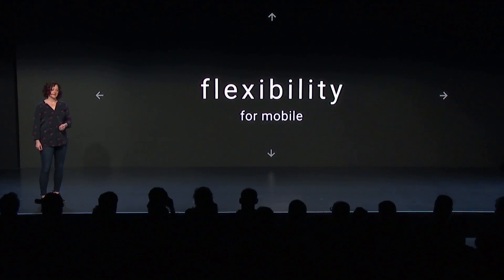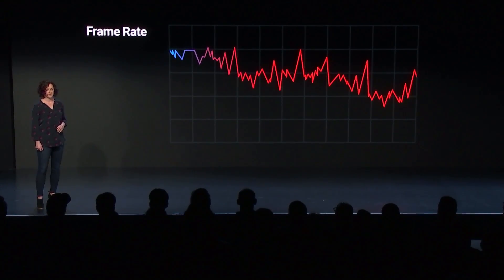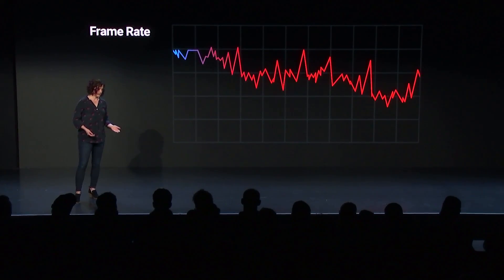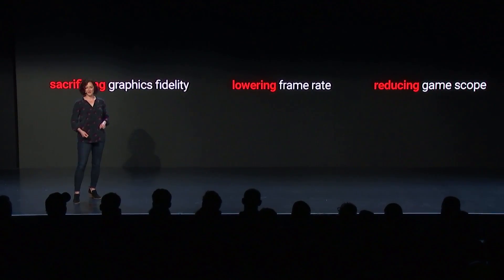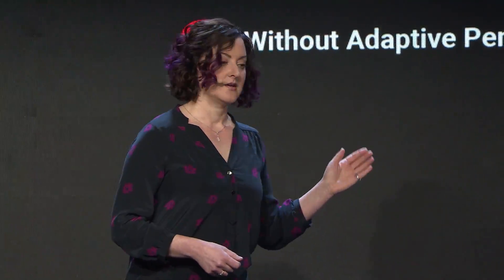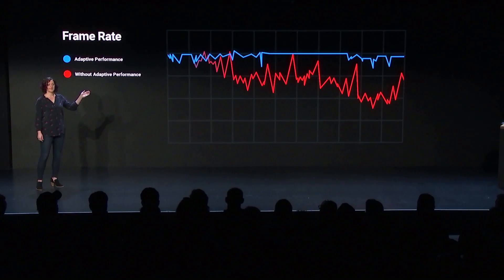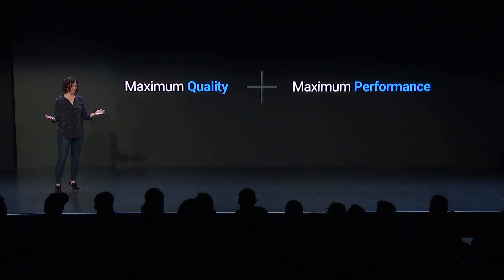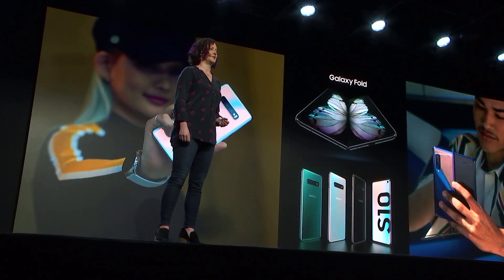Improve mobile game performance in real time with Adaptive Performance | Unity at GDC 2019 Keynote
In conjunction with Samsung, we’ve developed Adaptive Performance to deliver longer play times and smoother frame rates across mobile devices. With precise information about device performance and thermal trends, you can make instant adjustments to ensure the most enjoyable player experiences.

Speaker: Sarah Levantine